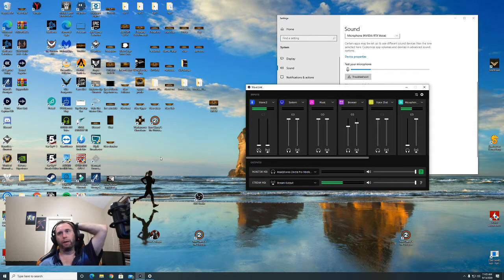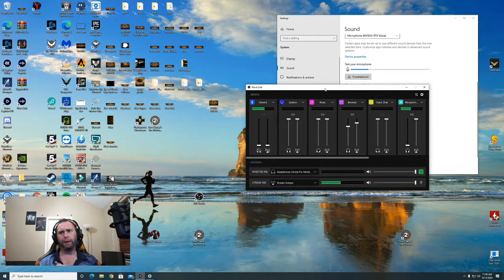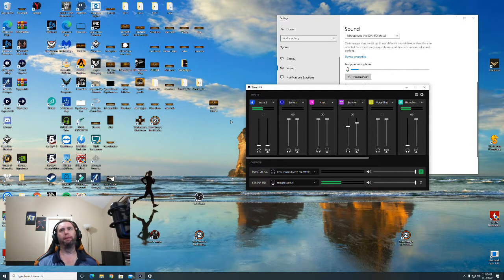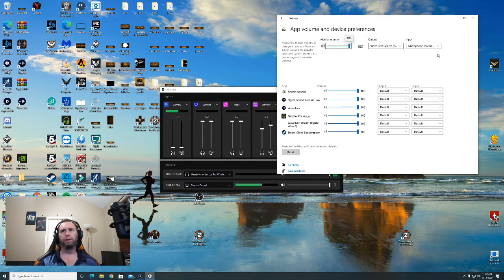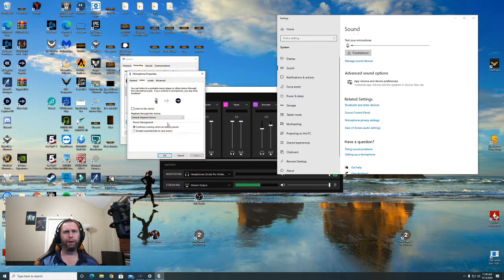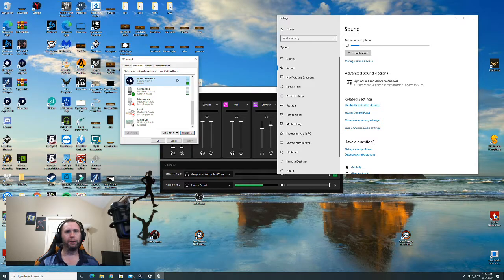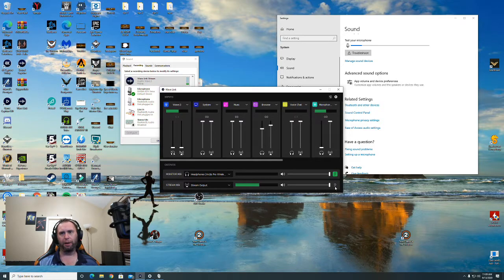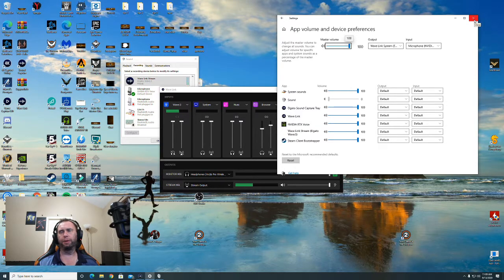How to setup your Elgato wave for dual pc streaming. using your 4k60 pro capture card.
Hi everyone i was having some issue setting up wave with getting sound from gaming pc to my streaming pc.  i hope this helps you out.